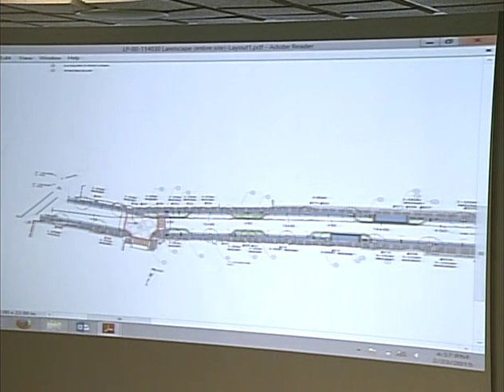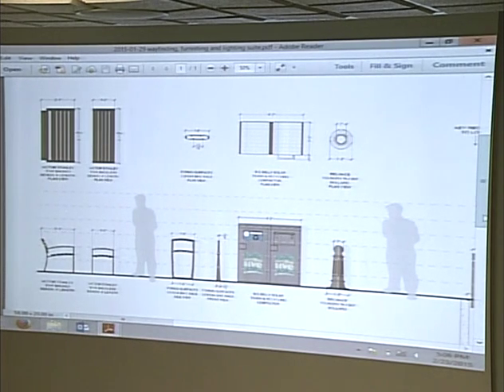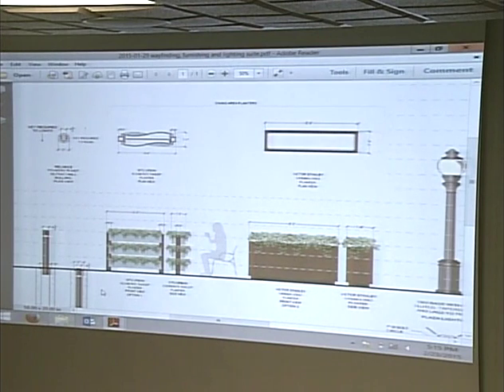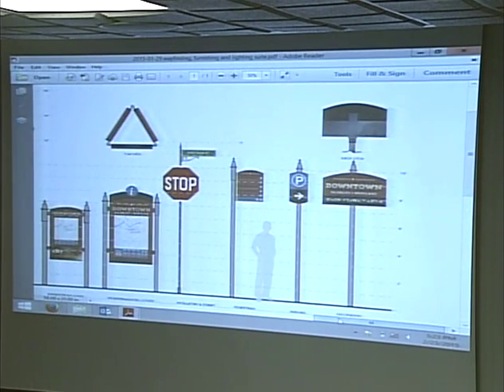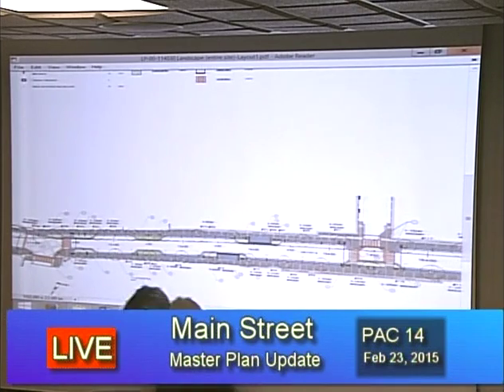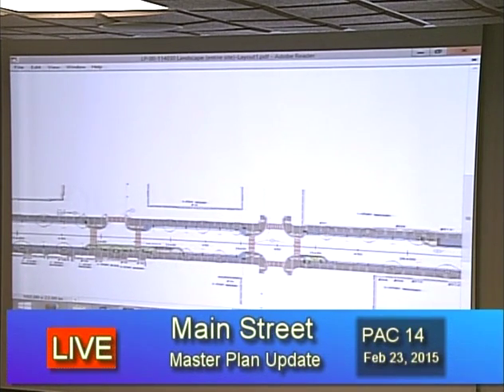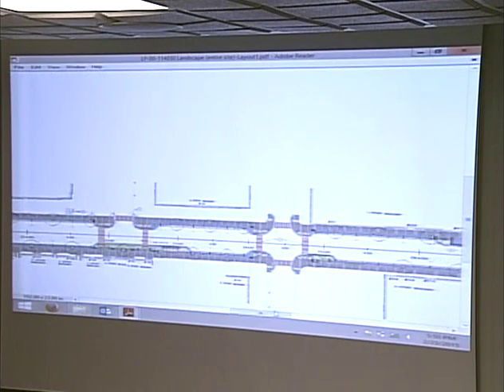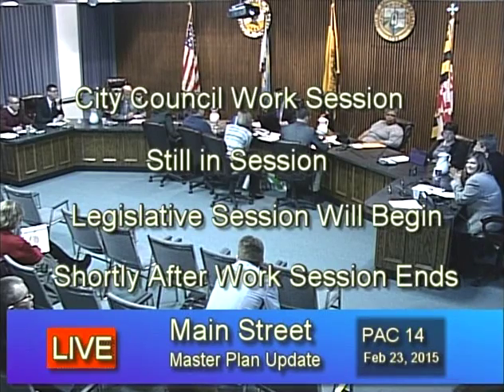PAC 14 || City Council Work Session || 2.23.15 (Part 2)